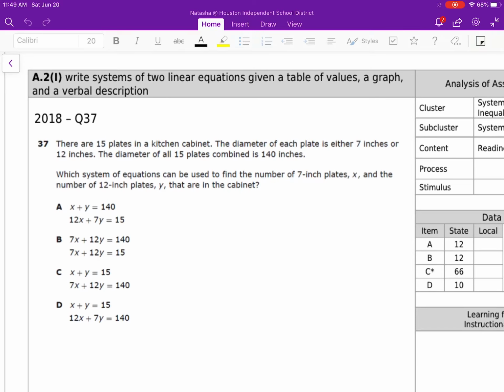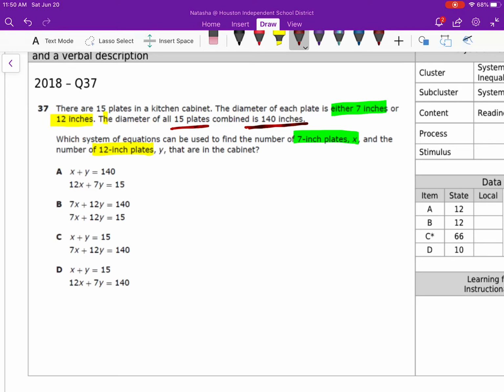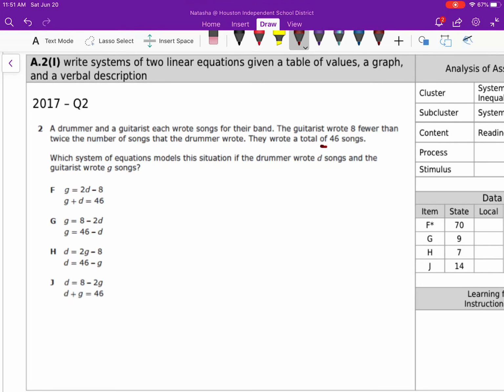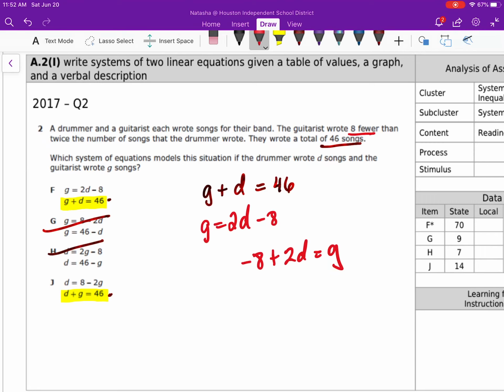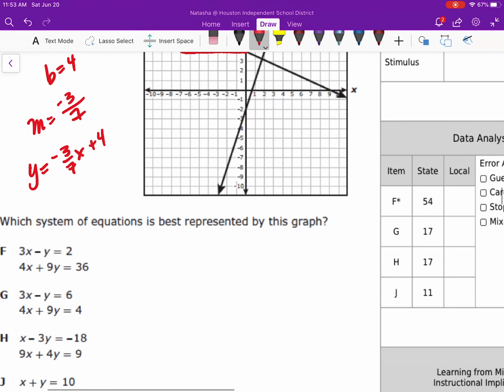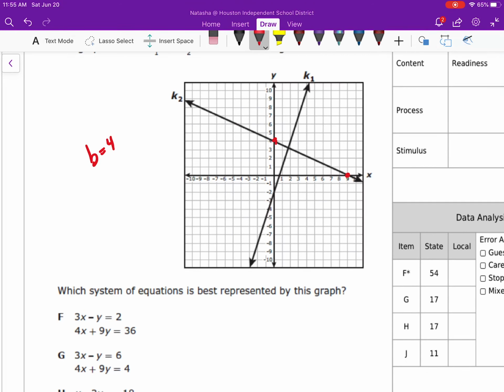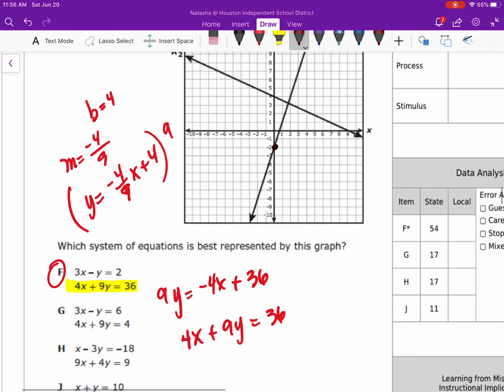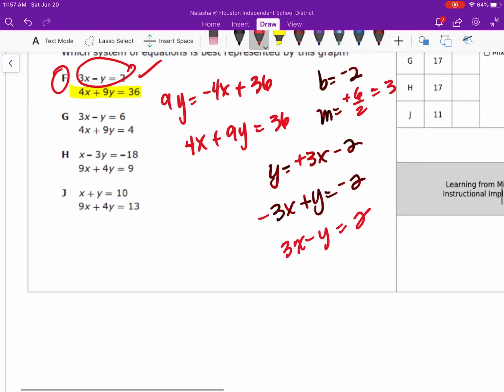Alg STAAR tek 2.I 2018 Q37 - 2017 Q2